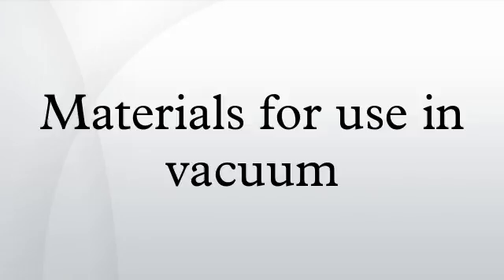Materials for use in vacuum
Materials for use in vacuum are materials showing very low rate of outgassing in vacuum, and, where applicable, tolerant to the bake-out temperatures. The requirements grow increasingly stringent with the desired degree of vacuum achievable in the vacuum chamber. The materials can produce gas by several mechanisms. Molecules of gases and water can be adsorbed on the material surface. Materials may sublimate in vacuum. Or the gases can be released from porous materials or from cracks and crevices. Traces of lubricants, residues from machining, can be present on the surfaces. A specific risk is outgassing of solvents absorbed in plastics after cleaning.
The gases liberated from the materials not only lower the vacuum quality, but also can be reabsorbed on other surfaces, creating deposits and contaminating the chamber.